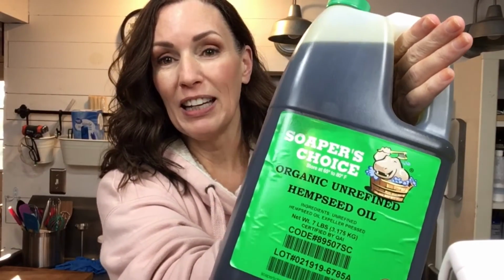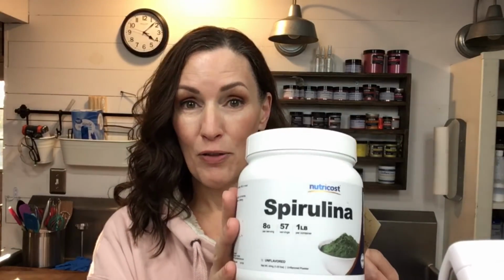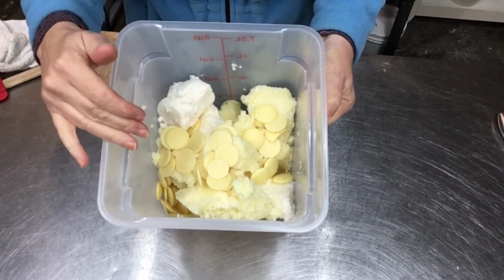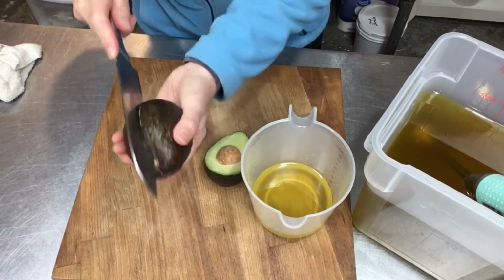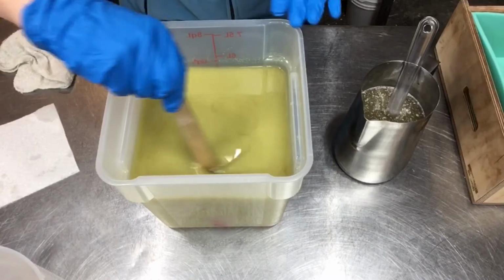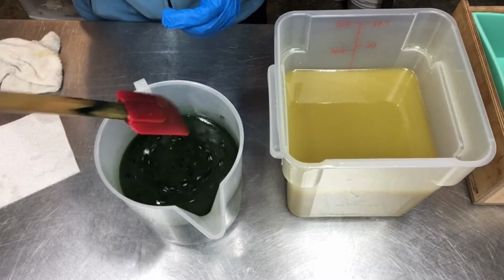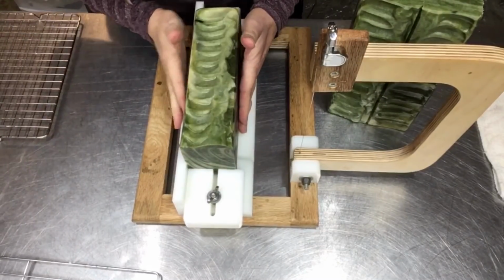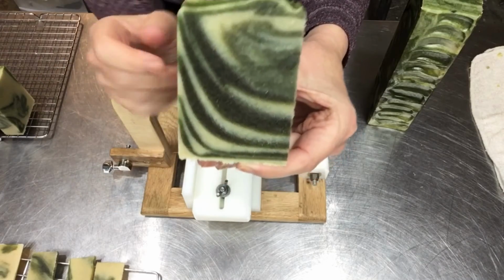How to make all Natural Vegan CP Soap w/ Avocado, Hemp & Essential oils | Ellen Ruth Soap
Whole organic Avocados and CBD oil, as well as Hempseed oil are in these luxurious Aloe Vera bars. Colored with Spirulina powder and scented with essential oils. This is a vegan friendly soap.

Please do your own research on CBD and cannabinoids.  I'm not an expert, and am not making any health claims.  I'm just bringing you along while I make this soap, and "chit chat" while doing it.  Hope you enjoy the soap making process.

Spirulina powder
Aloe Vera juice
Stick Blender
Rubber mallet